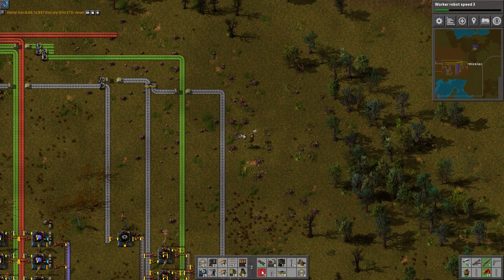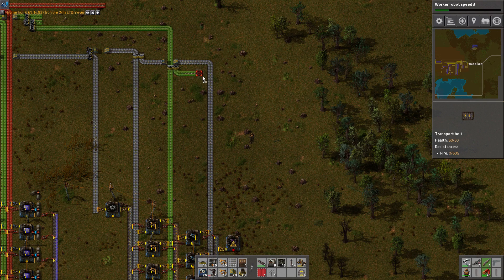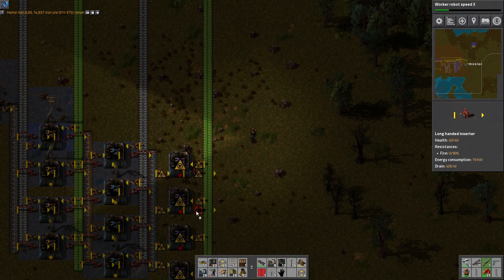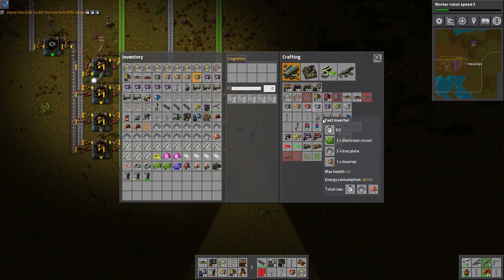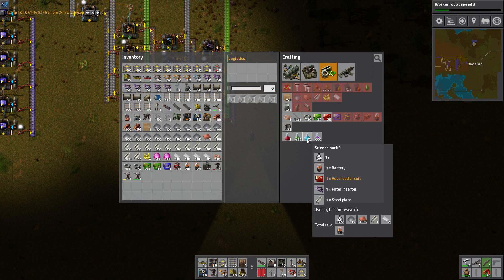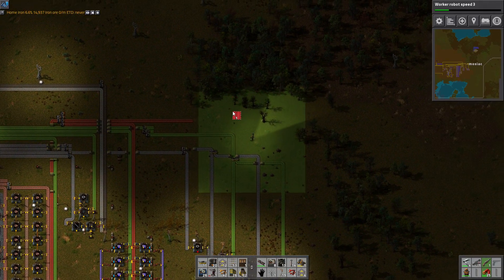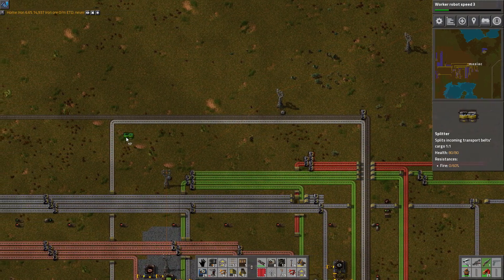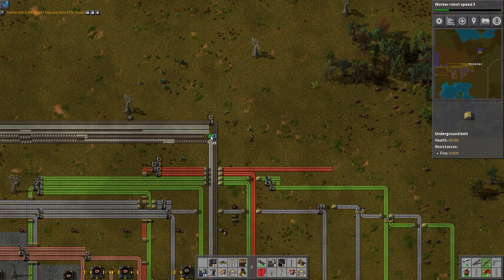Let's Play Factorio MegaBase to Infinity Part 24